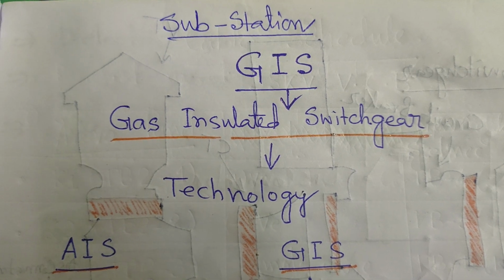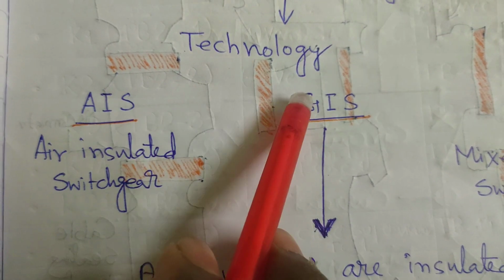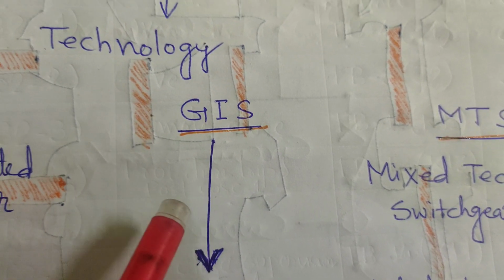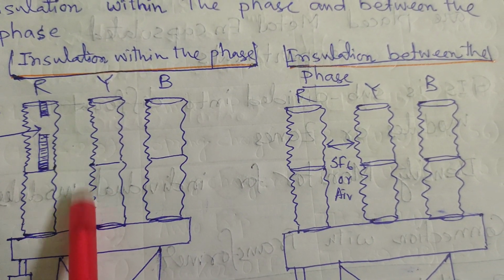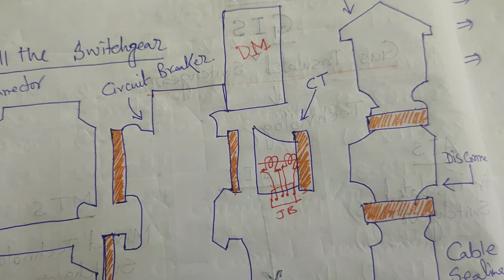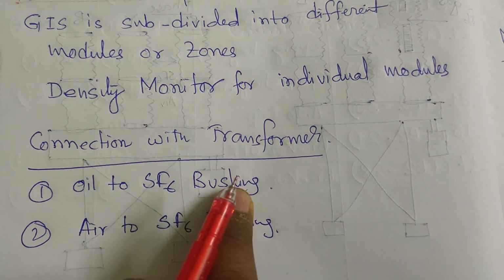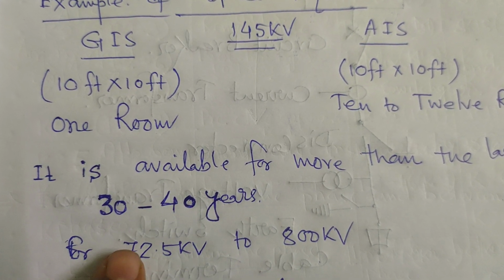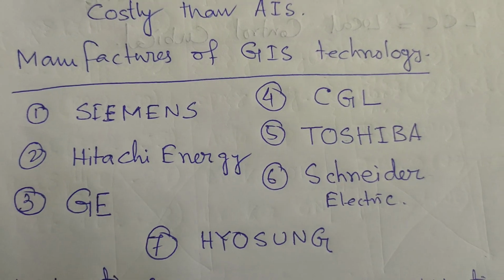Gas Insulated switchgear Sub Station